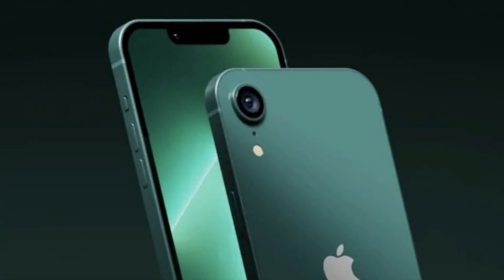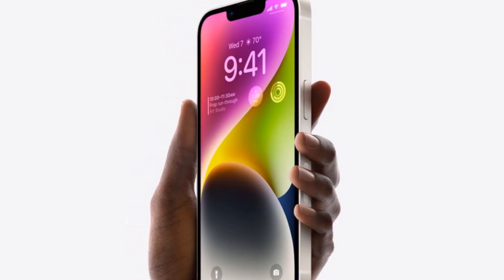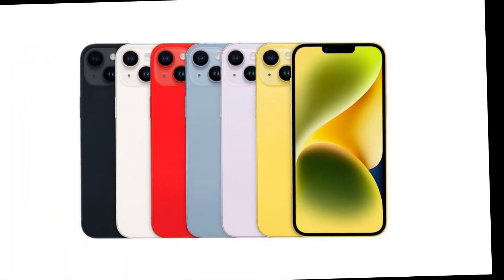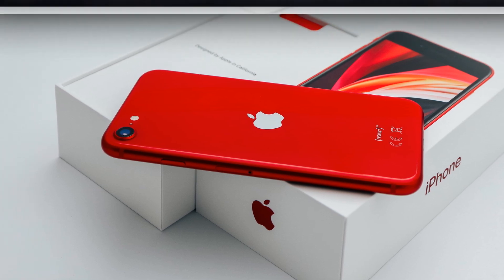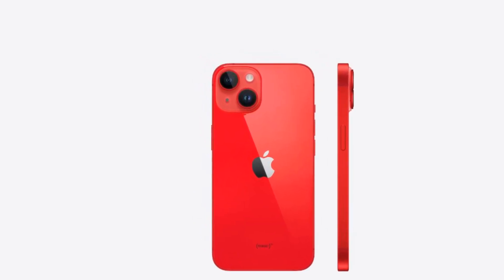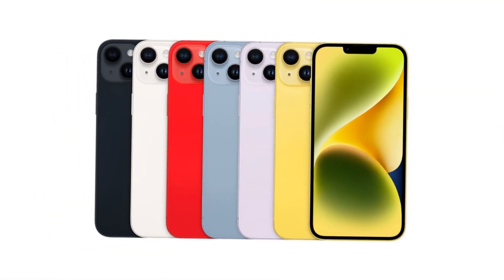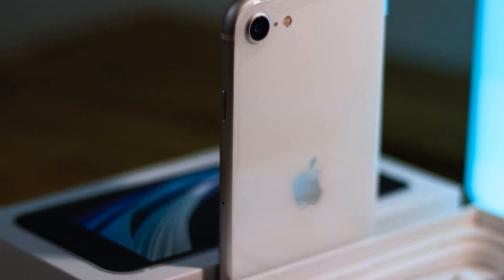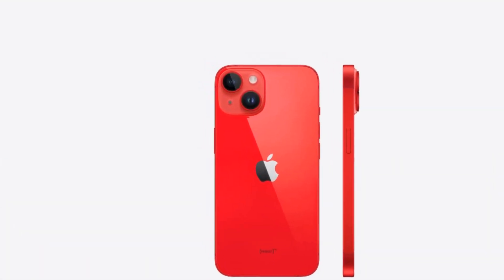iPhone SE 2025 - All Amazing Updates Revealed😮😮